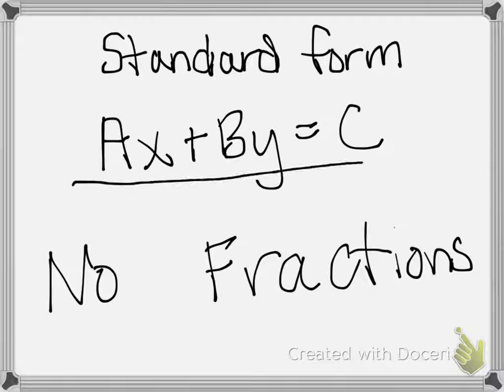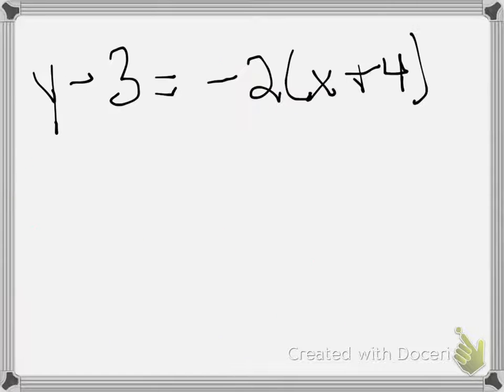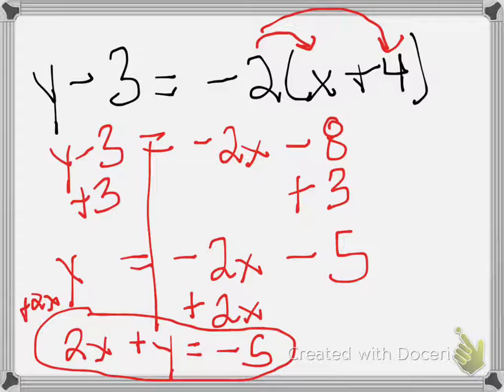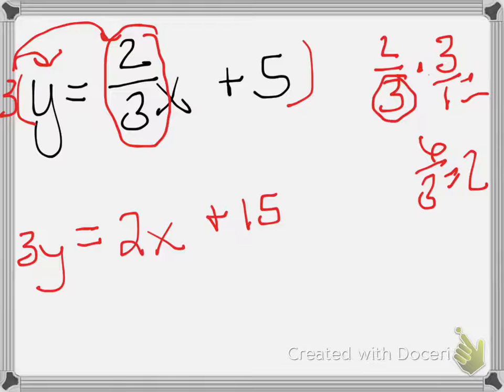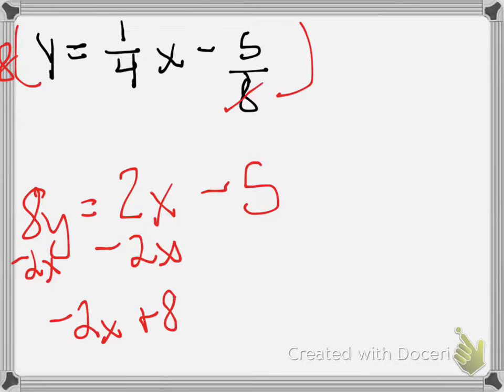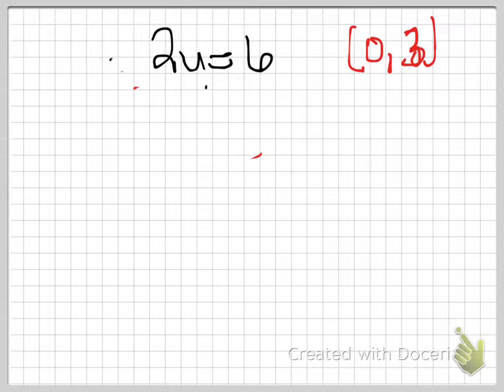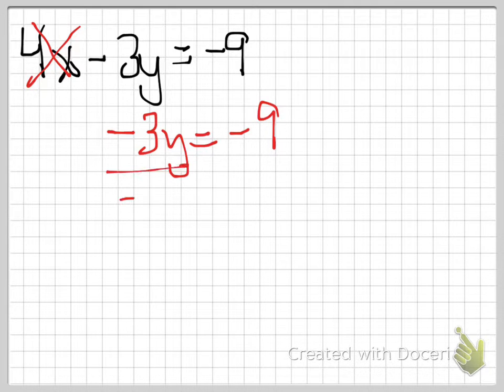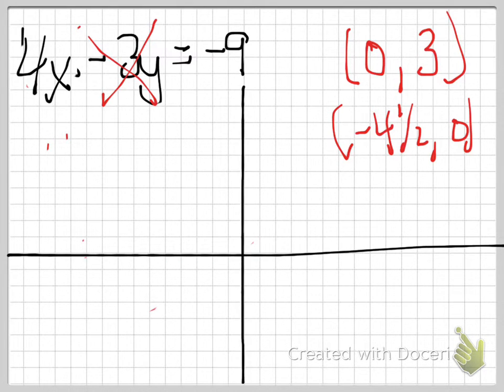August 29, 2020